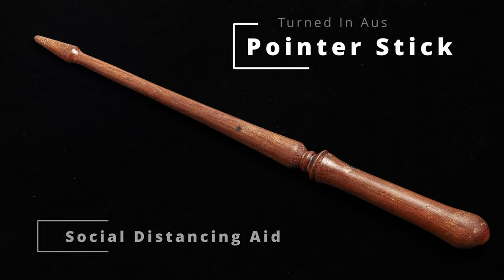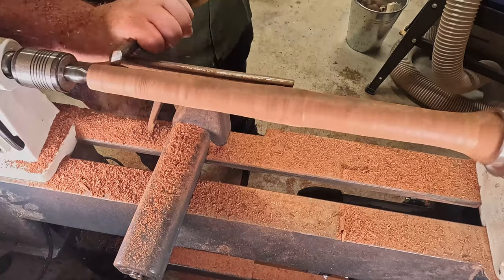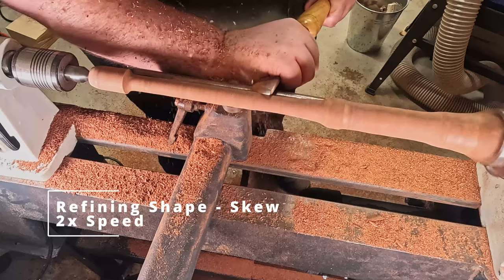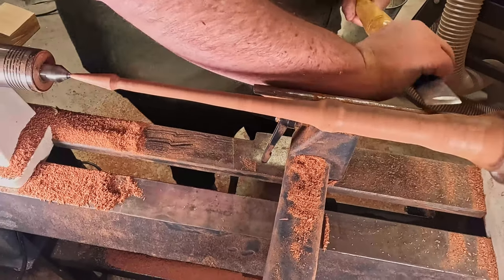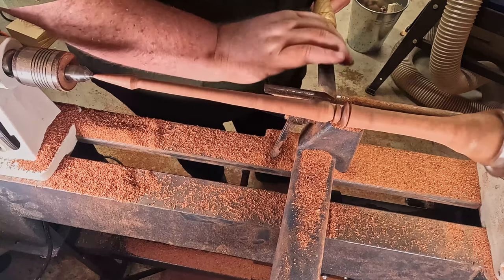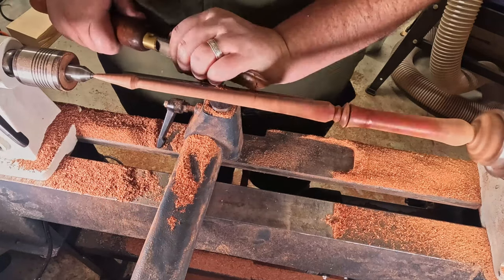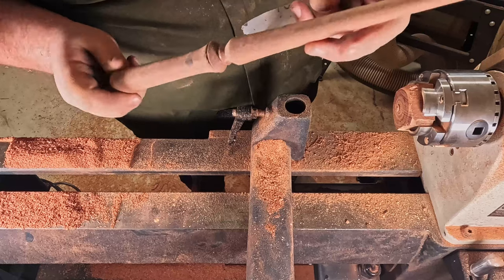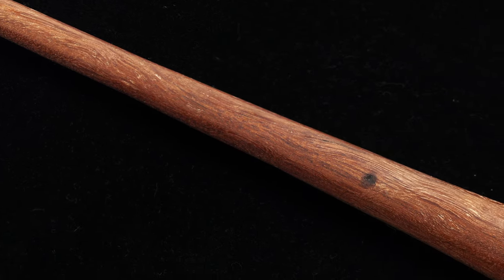My Wife Challenged Me - Pointer Wand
This weeks video was all about creating a pointing stick for my wife, I made several mistakes which I highlight and explain what I think about for recovering from such accidents.

Wooden spindle turned pointer stick

00:00 Intro
00:25 Rough Turning - 2x Speed
00:54 Rough Turning - Real Time
02:07 Rough Turning - 2x Speed
02:38 Sharpening - 2x Speed
02:58 Rough Turning - 4x Speed
04:31 Chatter - Real Time
05:08 Working Through Chatter - 2x Speed
05:27 Banjo Twang - Real Time
05:44 Mid Section Rough Turning - 4x Speed
06:14 Supporting the Wood - Real Time
06:46 Mid Section Continued - 4x Speed
07:30 Refining the Shape - 2x Speed
08:06 Skew Chisel Refining - 2x Speed
09:01 Defining the Tip - 4x Speed
10:02 Refining the Shaft - 2x Speed
10:40 Just the Tip - Real Time
11:27 Reposition - 4x Speed
11:38 Skew Catch & Recovery - Real Time
11:54 Handle Forming - 4x Speed
12:12 Defining Detail Location - Real Time
12:36 Adding Detail - 4x Speed
13:33 Tool Change & Back to Handle Forming
14:18 Skew Mistakes & Refining Detail - Real Time
15:34 Details - 4x Speed
16:03 Skew Catch & Recovery - Real Time
16:52 Handle - 4x Speed
19:16 Inspection - Real Time
19:32 Fixing Happy Accidents - 4x Speed
20:07 Shear Cut - 4x Speed
21:10 Skew Sharpening - Variable Speeds
21:45 Self Jump Scare - Real Time
22:05 Fine Tuning - 4x Speed
22:24 Sanding -  4x Speed
23:56 Loss of Focus - Real Time
24:26 End Grain Sanding - 4x Speed
24:57 Adapted Sanding - 6x Speed
26:14 Satisfying Finish - 4x Speed
27:09 Polish the Tip and the Base - 4x Speed
28:04 Photos of Finished Product